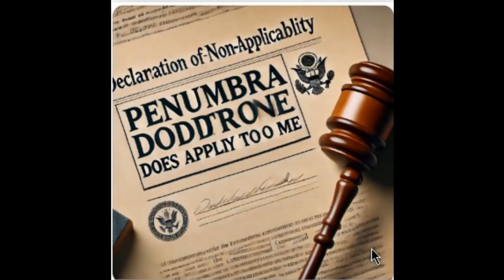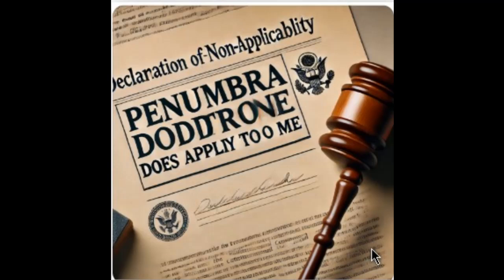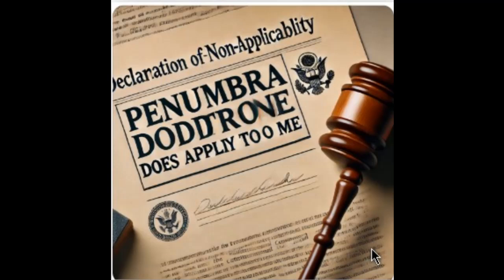NOTICE AND DECLARATION - Penumbra Doctrine And Its’ Attributes Does Not Apply To Me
the Penumbra Doctrine, a legal principle that expands constitutional rights through implied interpretations, and explains how individuals may formally reject its application to themselves. The discussion covers the doctrine’s origins, its use in case law, and the legal foundation for asserting that its implied rights and interpretations do not govern an individual’s legal status or obligations.
we neither endorse or discredit it. Make your own decision regarding the content.

OVER 500 TOP SECRET PUBLICATIONS

CREATE A $1,000,000 PRECEIVED CASH FLOW WITH NO EXTRA MONEY